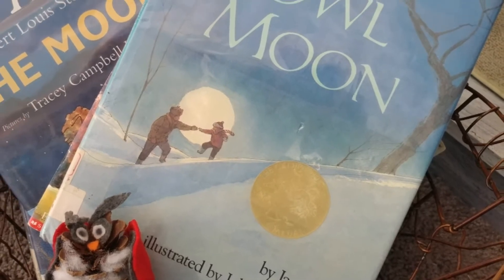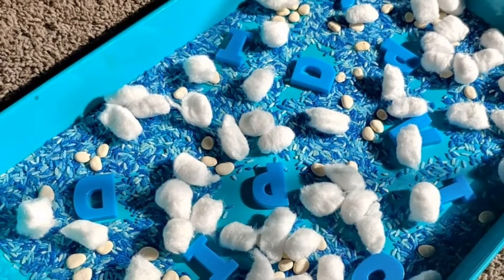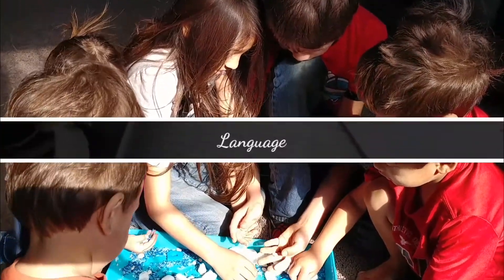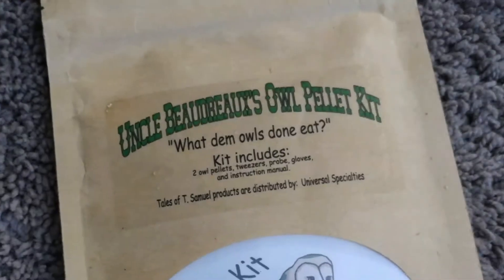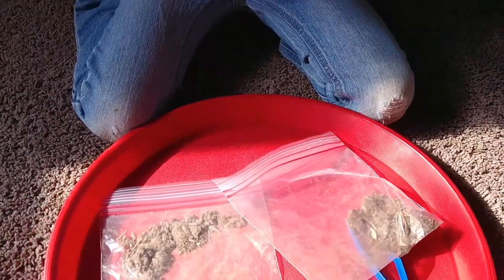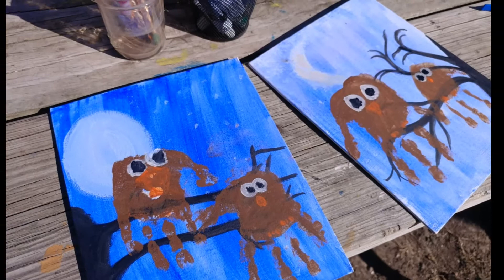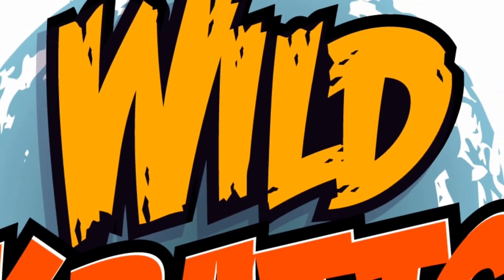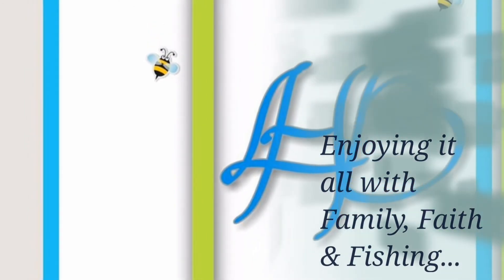Rowing Owl Moon ||Fiar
Rowing Owl Moon this week was just peferct to get back into swing after our holiday break.